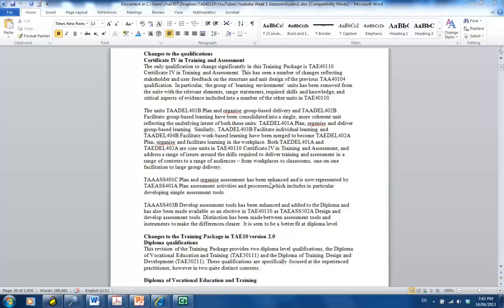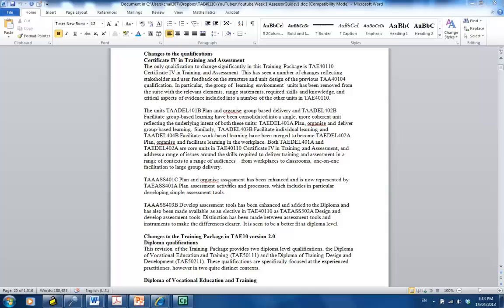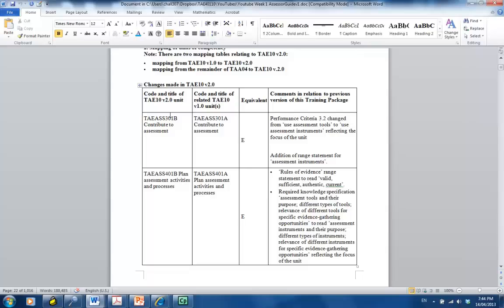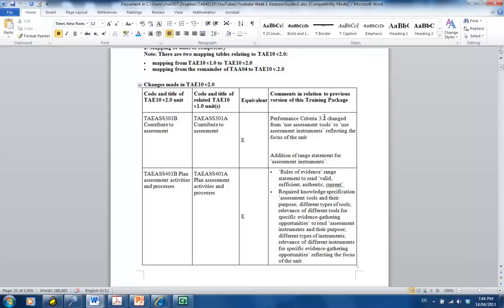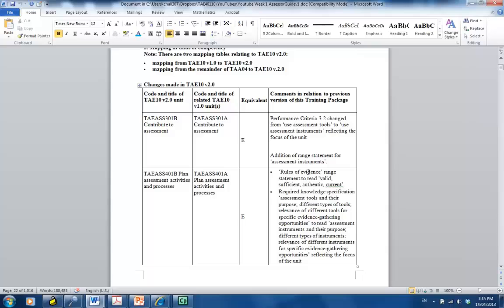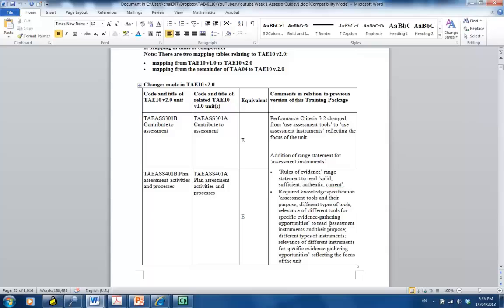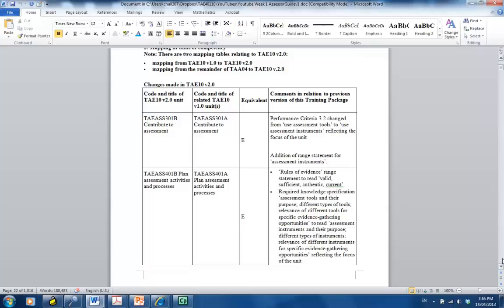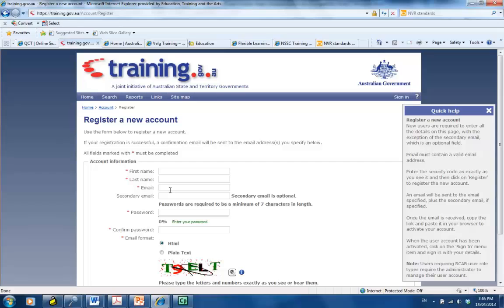unt413Wk1_12_changes to packages